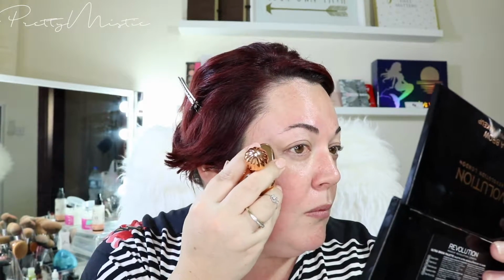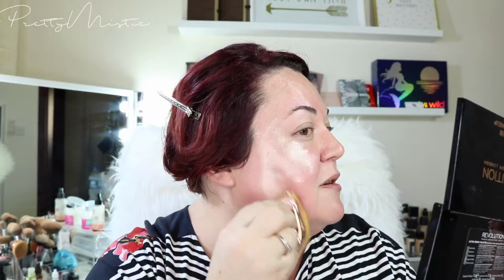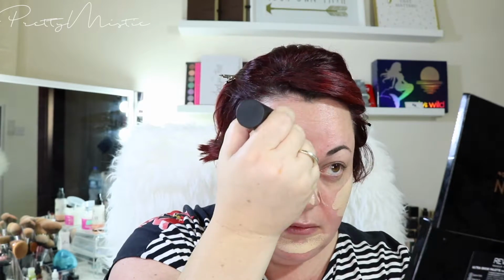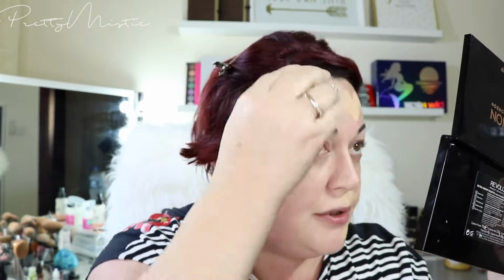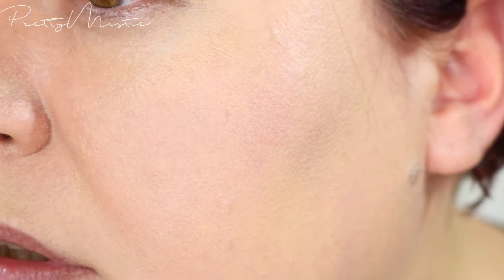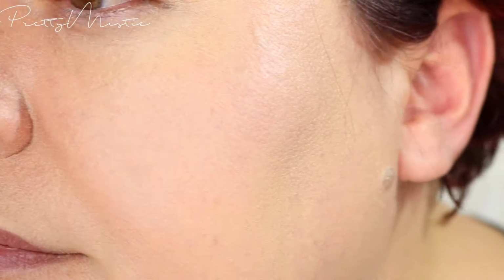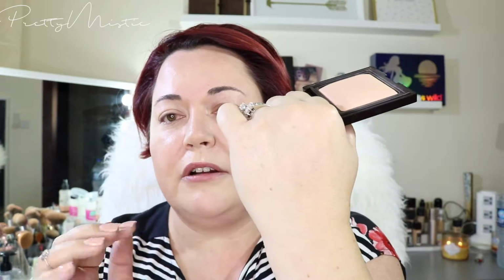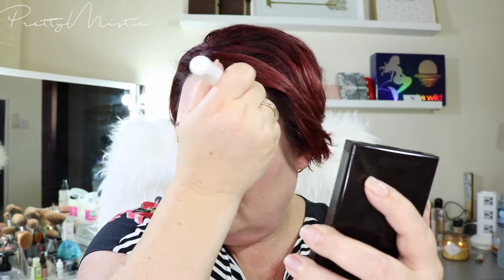LATE to the Party!! || Trying 'new to me' products that have been out for a while! || Pretty Mistie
So I had this idea, no idea if it is original or not, but I will be trying out some 'new to me; products that have been out for a while but I missed the invite to the original party. Maybe I can do more videos like this? A late review or even a review something after really using it a number of times rather than trying to get a review out within days of a release... thoughts?

Products:
Farsali Unicorn Essence Antioxidant Serum + Primer

Eloise
Get Glowed Illuminating Drops
Tear Drop brush

I am happy to try and review products but keep in mind I will give honest reviews, even if that includes a negative one. Still interested in asking?

Music "So Long" by Joakim Karud